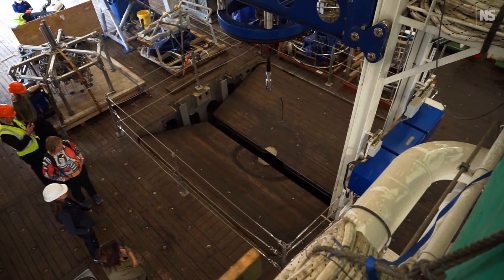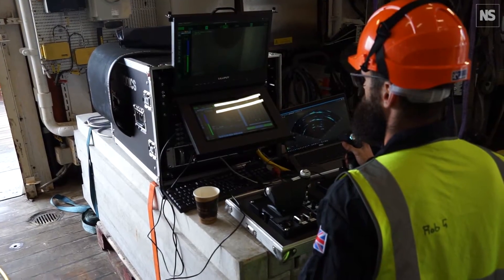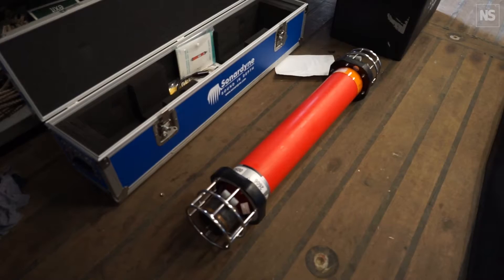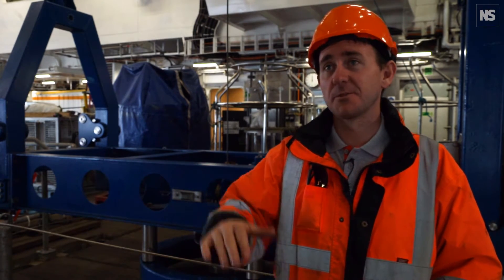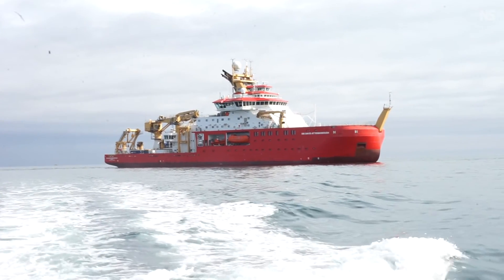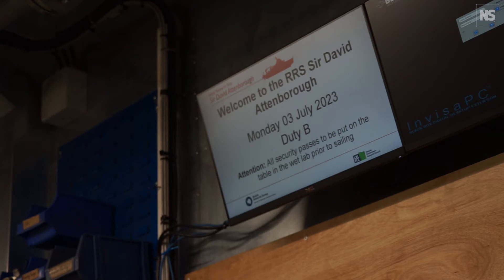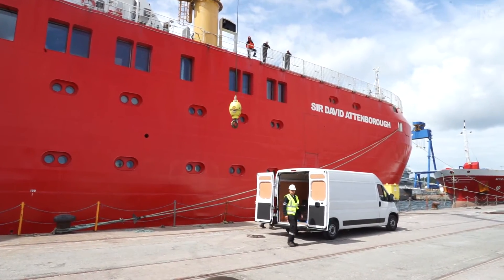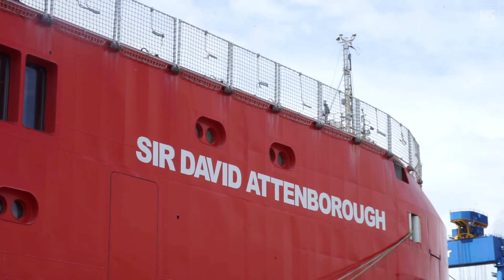On board RRS Sir David Attenborough as it prepares for Antarctic trip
The RRS Sir David Attenborough is the British Antarctic Survey's flagship ship and will soon be heading down to the polar region to start scientific research. But first, it must go through rigorous testing.  New Scientist's Alec Luhn joins the UK’s new state-of-the-art polar research ship for trials in the North Sea ahead of its first scientific expedition to Antarctica.

The Attenborough is 129 metres long, weighs 15,000 tonnes and can break through ice more than 2 metres thick. With 12 decks, 13 laboratories and even an experimental aquarium, it has as much space for research as the entire BAS headquarters in Cambridge.

Its greatest strength, however, isn’t its size, but its complexity. Scientists helped design the £200 million vessel’s state-of-the-art operational systems and research equipment, and the next few months will test not only whether all that equipment works, but also whether the crew of 30 knows how to use it.